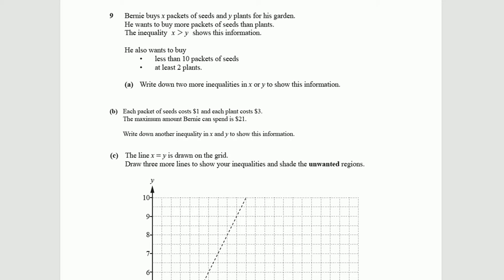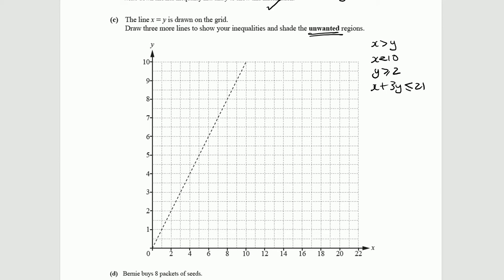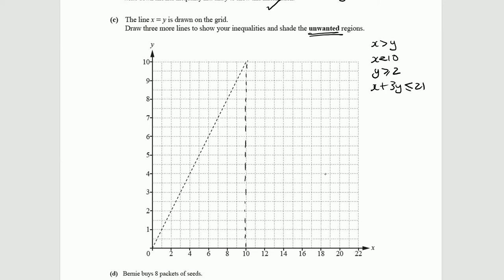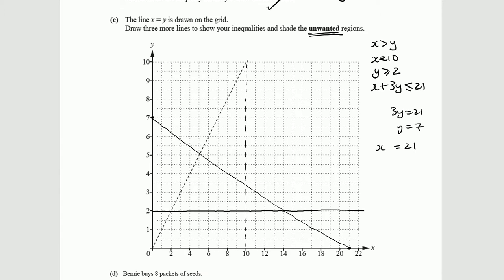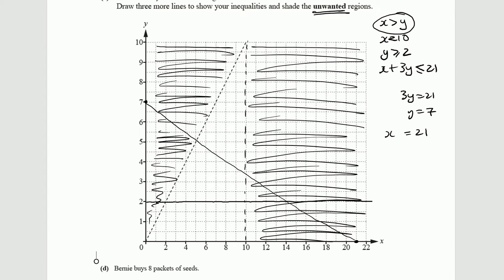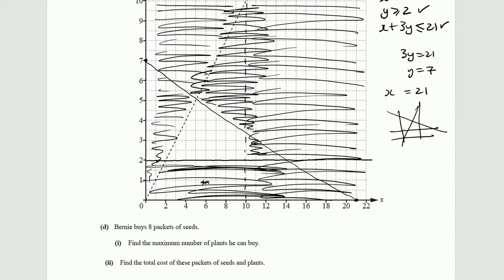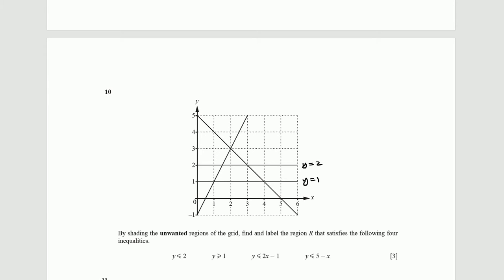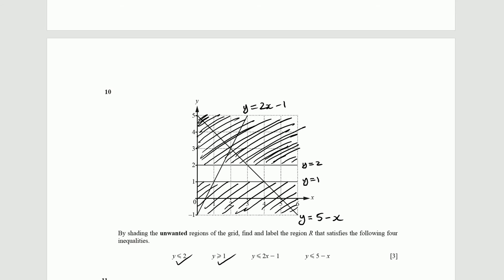11 and 12 Inequalities and Linear Programming 2